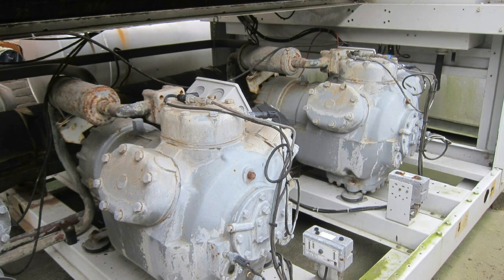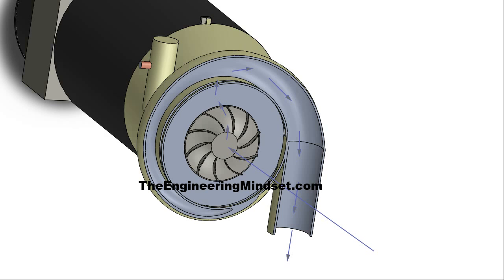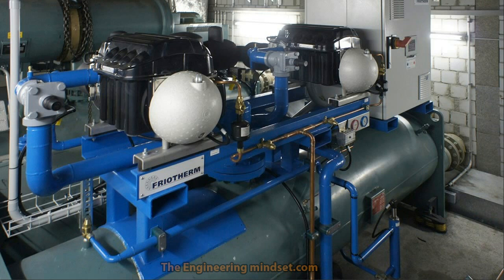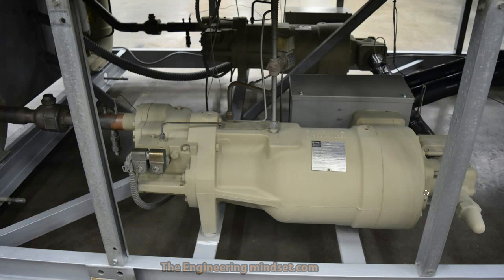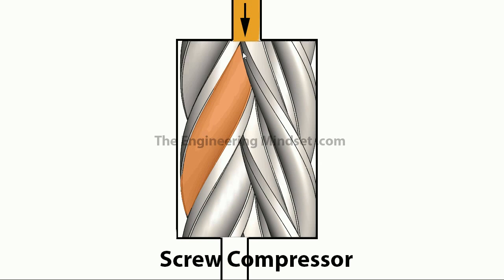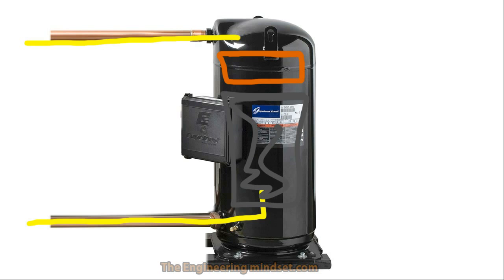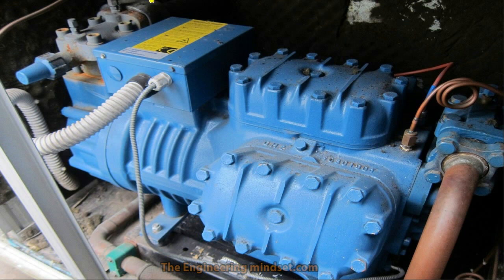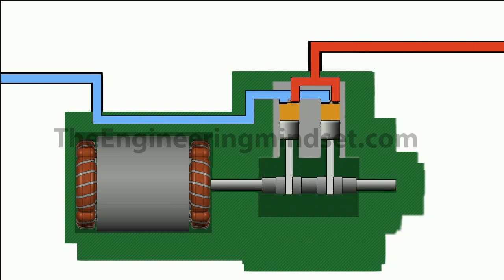🔧 Chiller - Compressor Types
In this video we take a detailed look at the different type of common chiller compressors and how they work.
We use 3D models, real world photos and worked examples to help you understand how they operate.